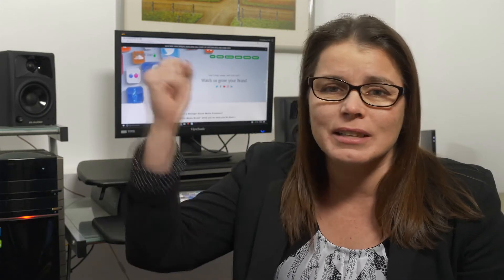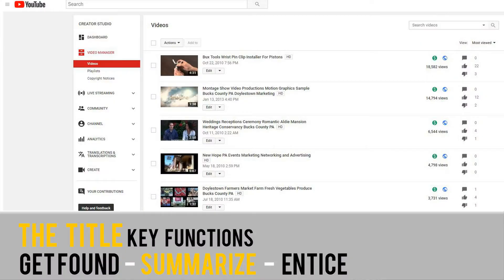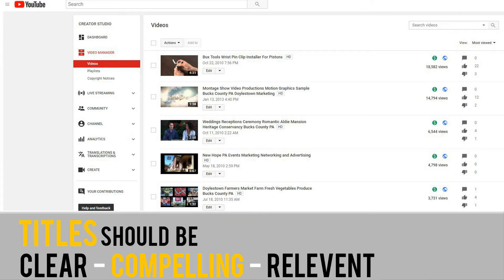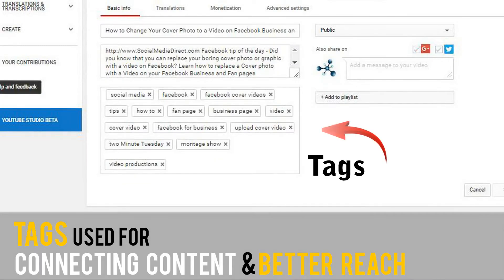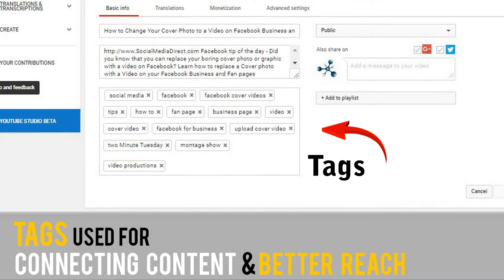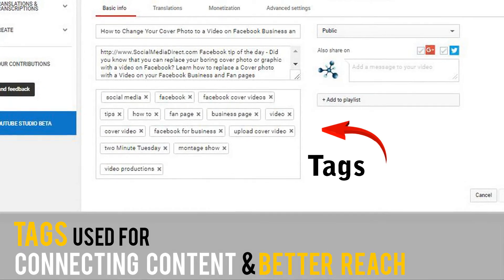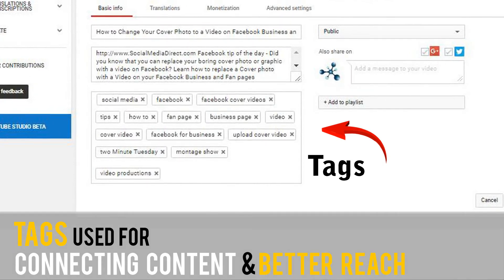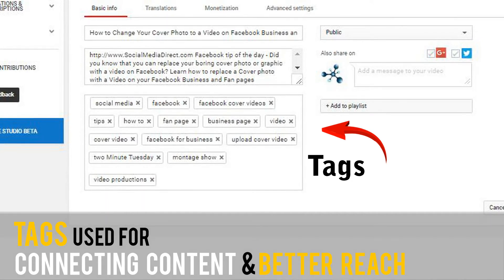How to Improve Your Title Description and Tags on YouTube 2018 Video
Did you know you can improve the reach of your YouTube videos by adding a clear, relevant Title, a Description that will enrich the viewers experience and Tags that will give YouTube direct paths for connecting your video to other content? Learn the importance these three areas of metadata. And if you want more in depth info watch for our next three episodes where we break down each one with a separate tutorial video.

Titles can be 100 characters long. Descriptions have no limit and Tags have 500 character limit.

Two Minute Tuesday is a weekly segment that will give you quick tips and tools on how to improve your Social Media Presence.